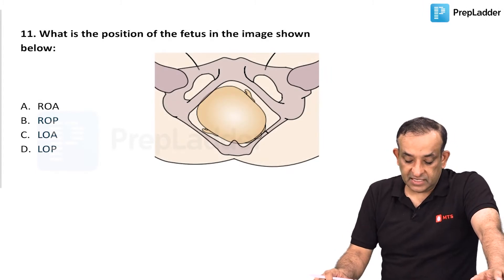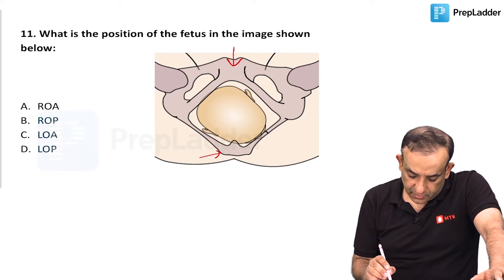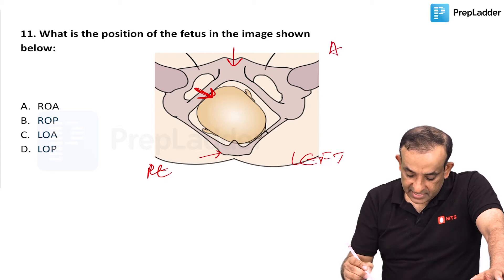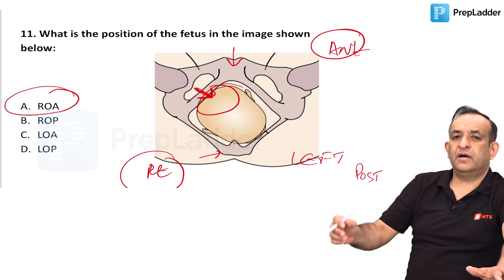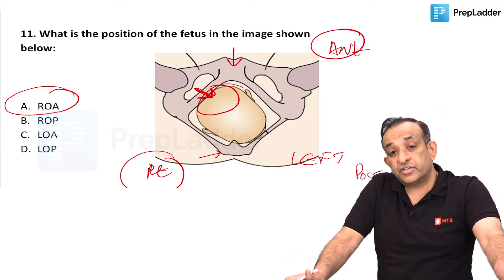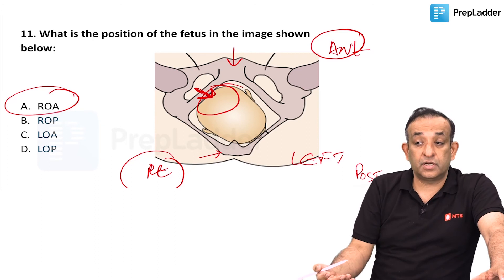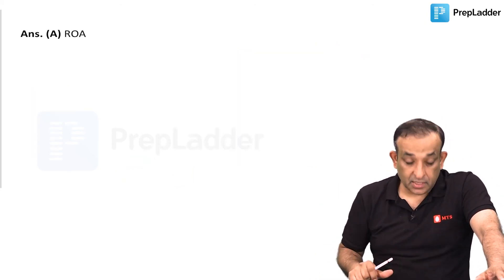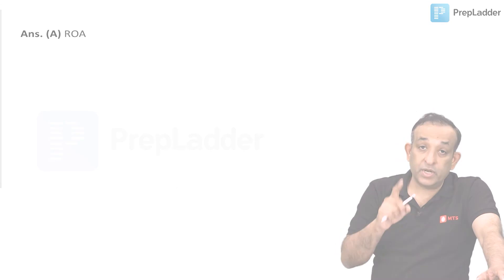Dr. Prassan Vij discussing a question from INICET Nov. 2020 | Question 11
Watch OBGYN Expert & Noted Faculty, Dr. Prassan Vij discuss the question 11 from INICET Nov. 2020. The question is as below:

Q11.) What is the position of the fetus in the image shown below:

a) ROA
b) ROP
c) LOA
d) LOP